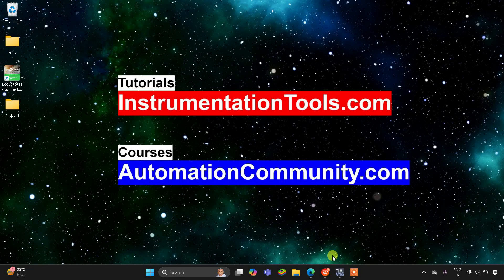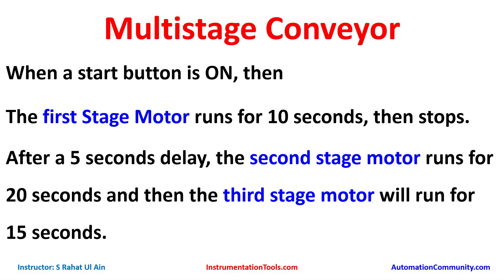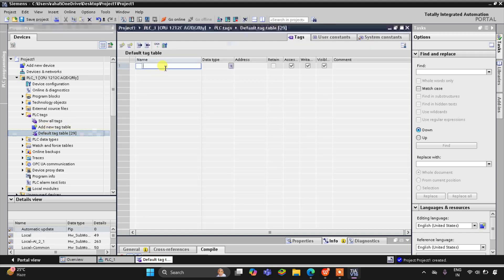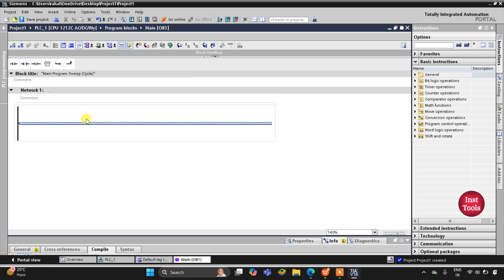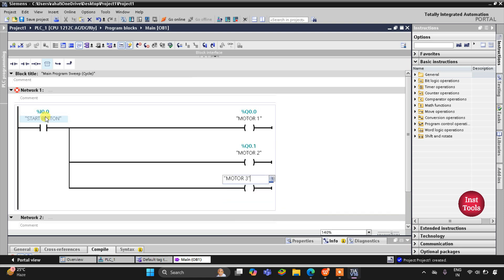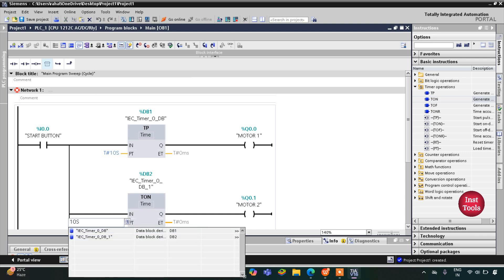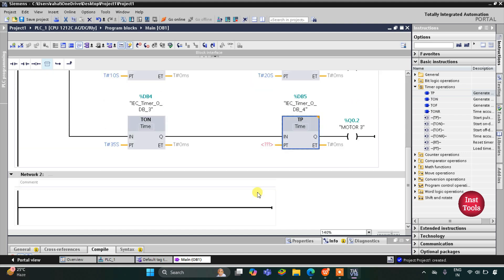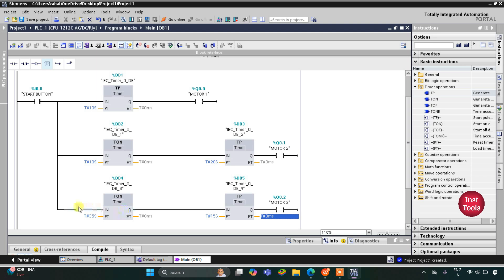Siemens TIA Portal Programming for Multistage Conveyors Problem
Learn how to automate a multistage conveyor system using Siemens PLC and TIA Portal. This step-by-step guide covers motor control sequences with timed delays, where each stage of the conveyor operates in a specific sequence. Ideal for industrial automation projects requiring precise motor timing.